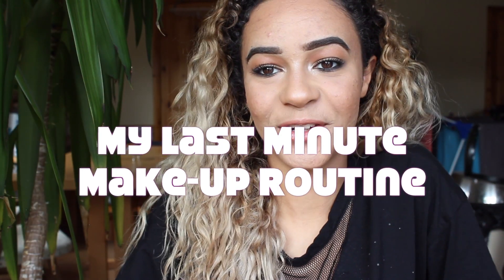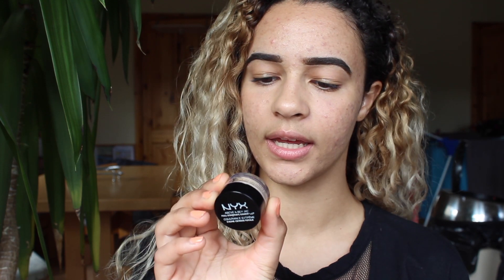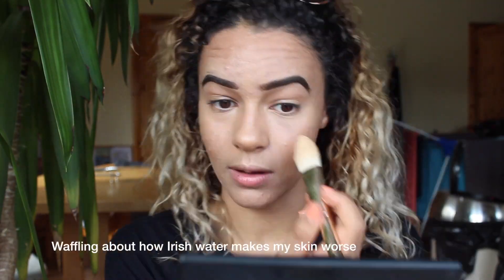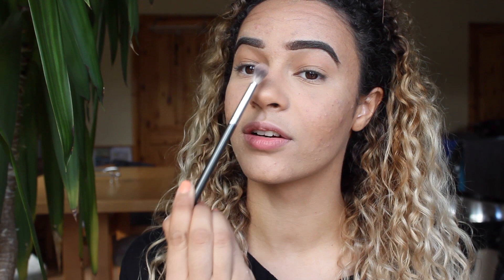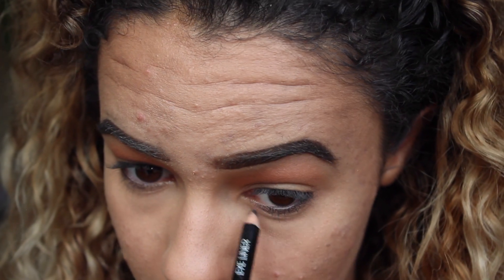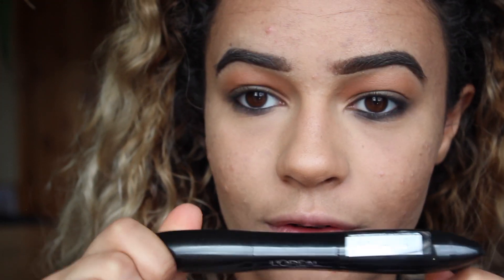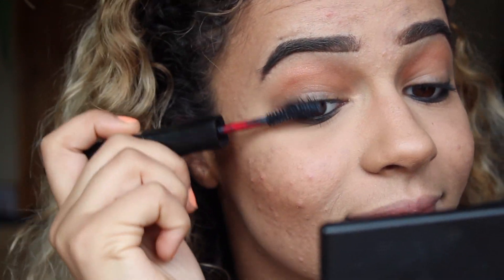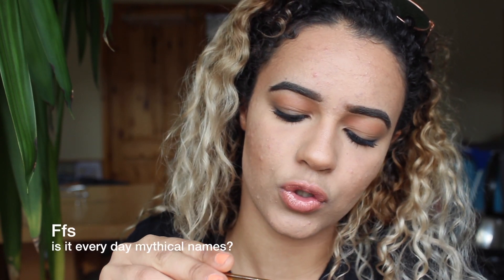Last Minute Make Up Routine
Im late to everything.. don't ask where I am cause I will lie..
This here is my make up routine for when I'm running late but need to make it look like I made the effort and gave myself time to look good.

I love your feedback! You can find me @AwesomeMartians on twitter and @MayaMeaghan_Leon on Instagram

- MayaMeaghan xx

Camera: Canon 600D
Editing sft: Final Cut Pro